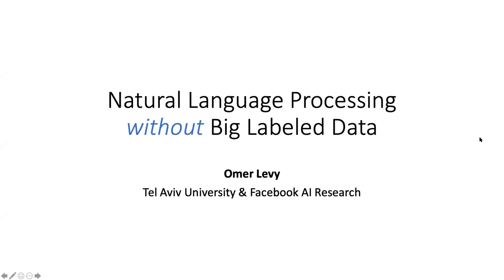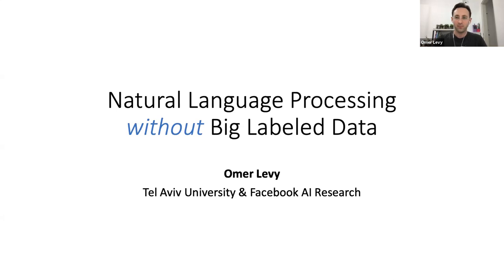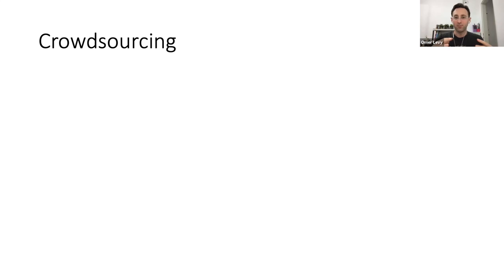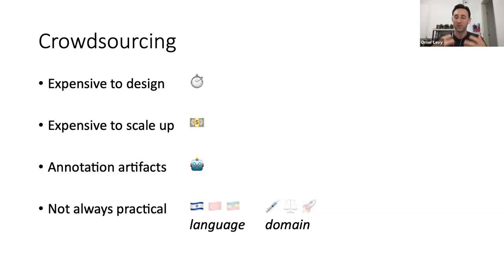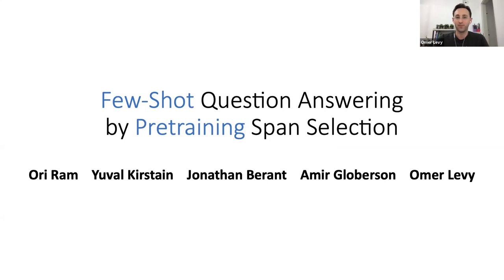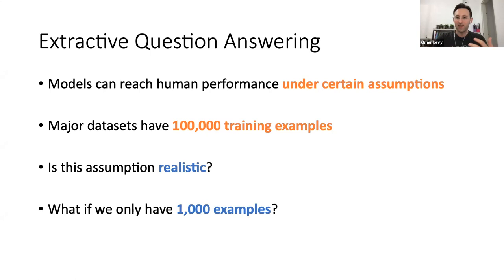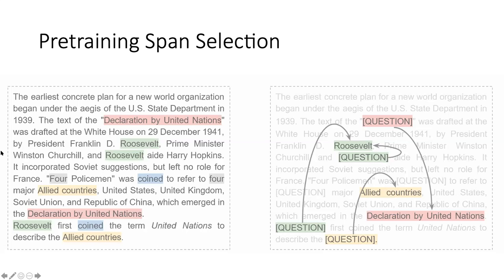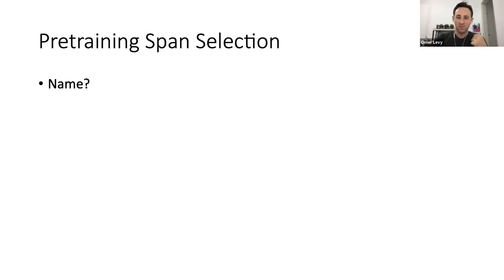Omer Levy | Natural Language Processing without Big Labeled Data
Monday 14 June 2021

Abstract: The latest methods in NLP involve pretraining a model on unlabeled text and then fine-tuning it on annotated input-output examples from the target task. While plain text is abundant, labeled examples must be collected by humans in a time-consuming and expensive process, which is often impractical to scale up via crowdsourcing due to the language (e.g. Hebrew) or domain (e.g. medicine). If collecting vast amounts of high quality labeled data can be prohibitive, perhaps we should find ways to train models with less? In this talk, I will present our first steps in exploring how to train NLP models without large amounts of labeled examples.

Bio:  Omer Levy is a senior lecturer at Tel Aviv University’s school of computer science and a research scientist at Facebook AI Research. He completed his BSc and MSc at Technion and his PhD at Bar-Ilan University, and did postdoctoral research at the University of Washington. My research is in the intersection of natural language processing (NLP) and machine learning. I have worked on a variety of topics including semantics, self-supervised learning, machine translation, language modeling, dataset annotation, and explainability. I am particularly interested in creating NLP models that can generalize well.